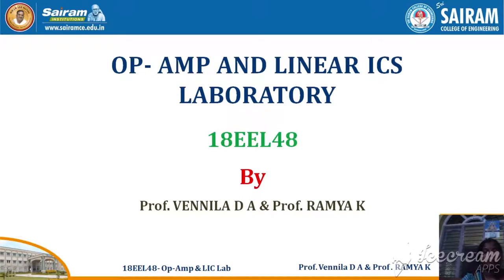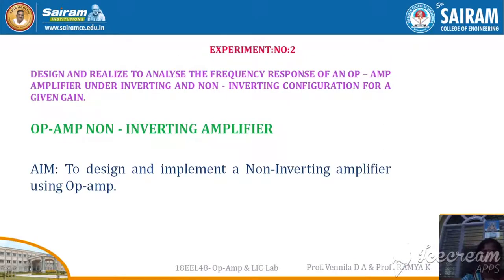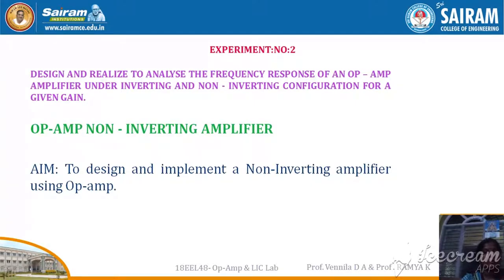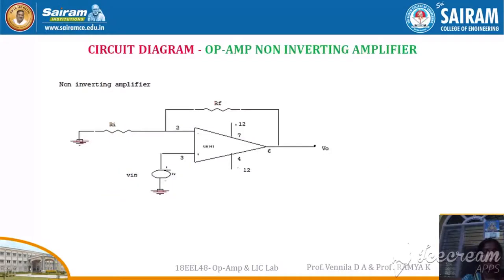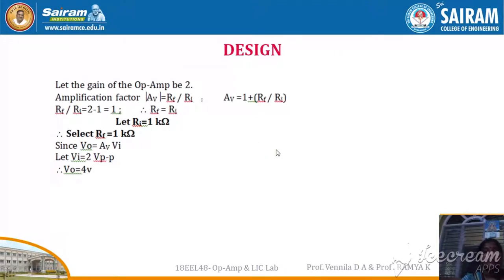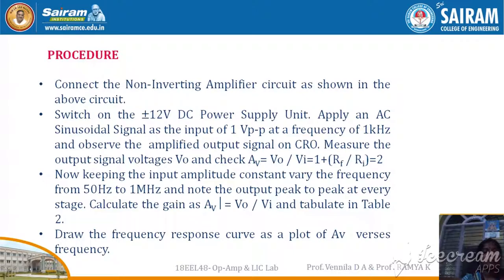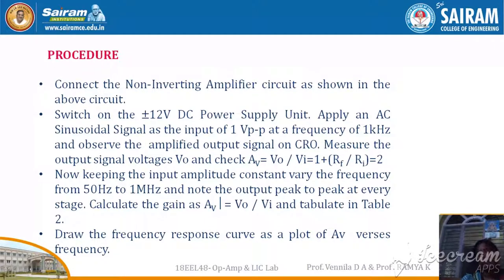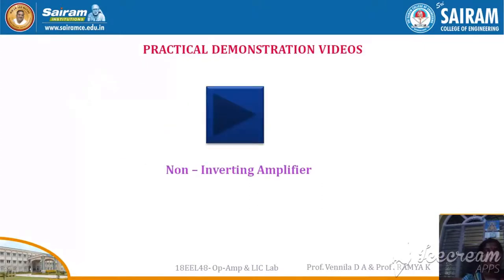Lab Video_18EEL48_Expt.No_-2b_Op-Amp as Non-Inverting Amplifier_Vennila D A & Ramya K